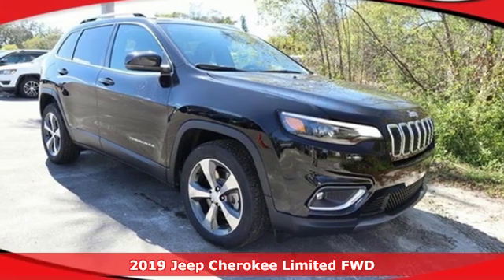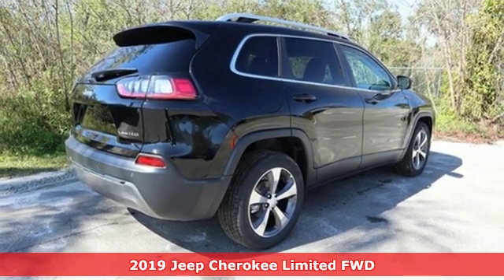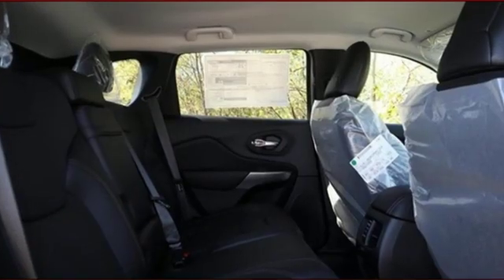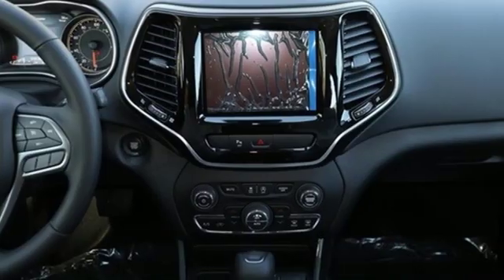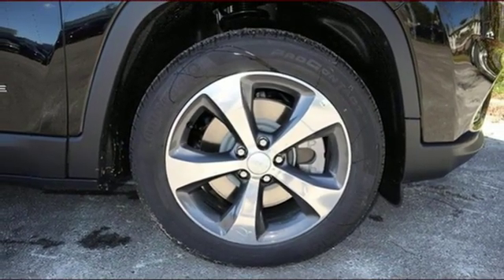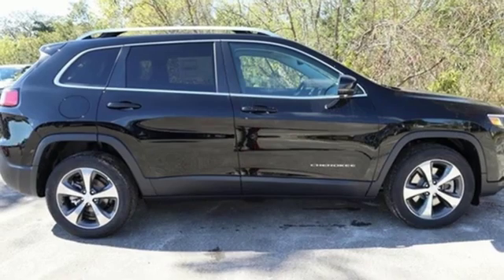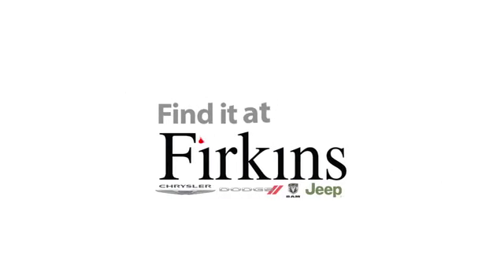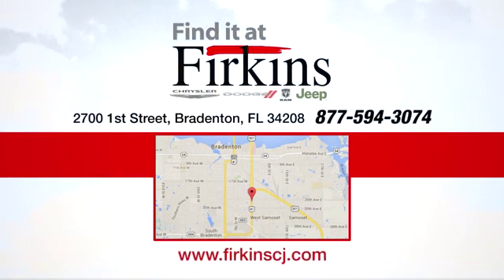New 2019 Jeep Cherokee Brandenton FL Sarasota, FL #9625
Year: 2019
Make: Jeep
Model: Cherokee
Trim: Limited
Engine: 2.4L I4
Transmission: 9-Speed 948TE Automatic
Color: Black
Interior: Black
Stock #: 9625
VIN: 1C4PJLDB8KD370455
Diamond Black 2019 Jeep Cherokee Limited FWD 9-Speed 948TE Automatic 2.4L I4brbr22/31 City/Highway MPG Price excludes tax, title and all other fees and includes all applicable rebates. $500 - Chrysler Capital 2019 Bonus Cash **CK5 (excl MA-MW-NE-WE). Exp. 01/31/2019, $2,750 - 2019 Retail Consumer Cash **CK1 (excl WE). Exp. 01/31/2019, $500 - Southeast BC Regional Bonus Cash SECKN. Exp. 01/31/2019

Address:
2700 1st Street